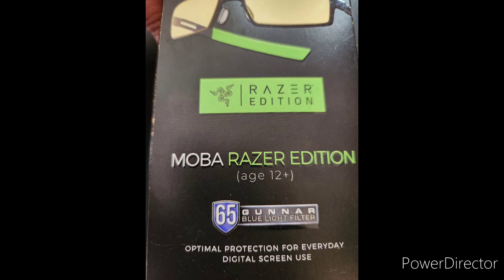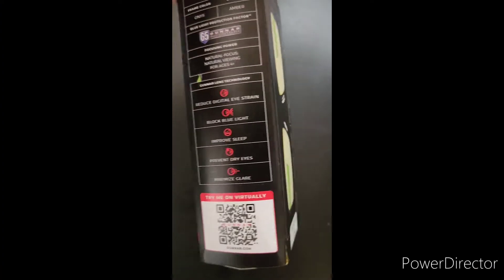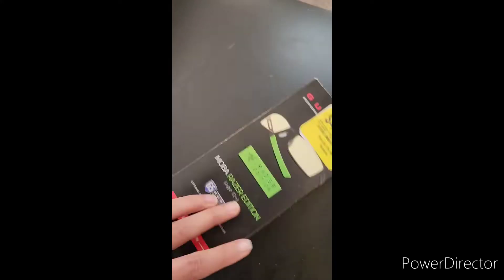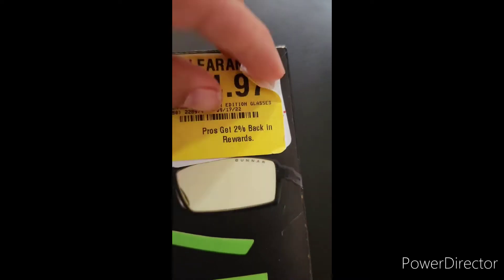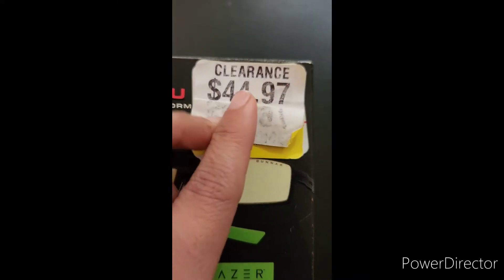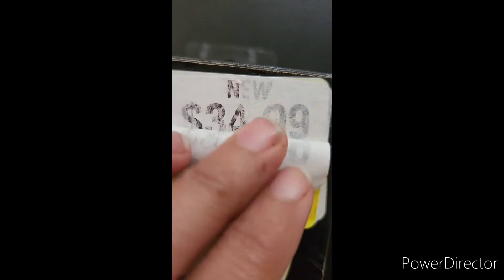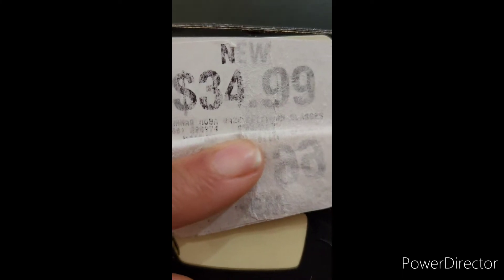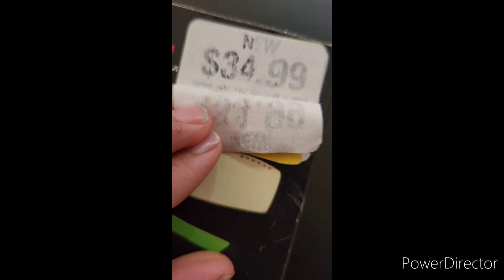How we got jipped at gamestop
we love the extra %percentage off clearance at any store,  who doesnt?! A great deal is hard to pass on these days.